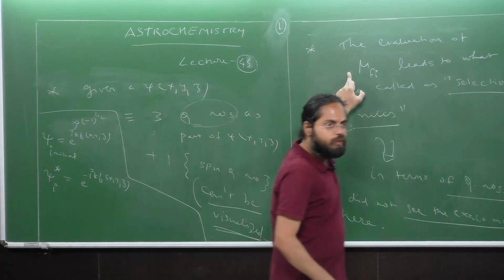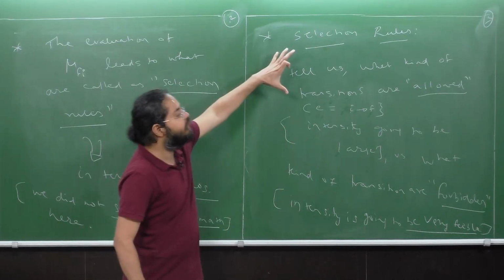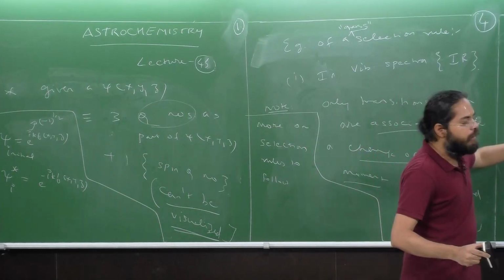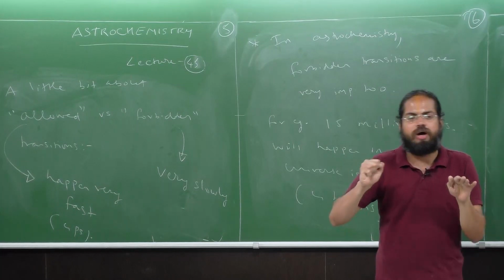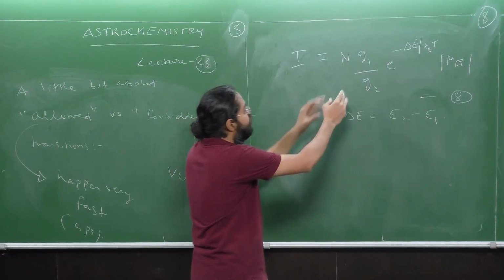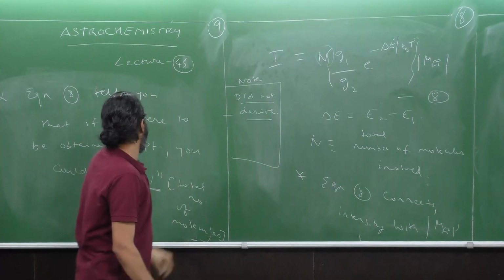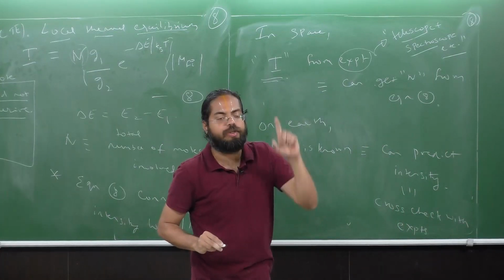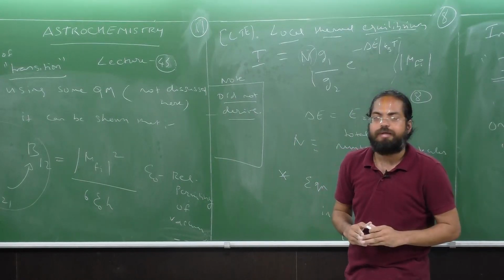Transition Moment Integral, Intensities of Spectral Lines....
Title: Transition Moment Integral, Intensities of Spectral Lines and Einstein Coefficients
Subject: Chemistry